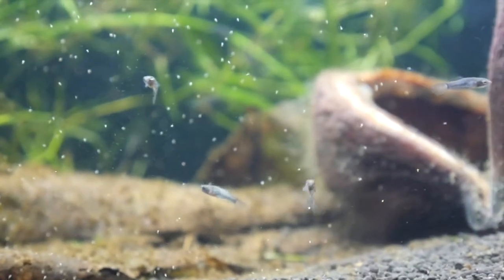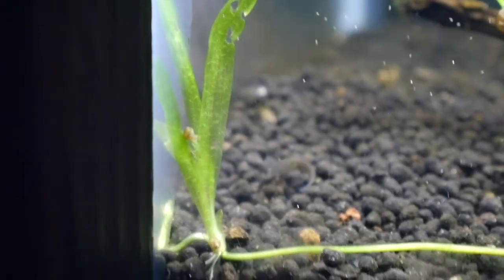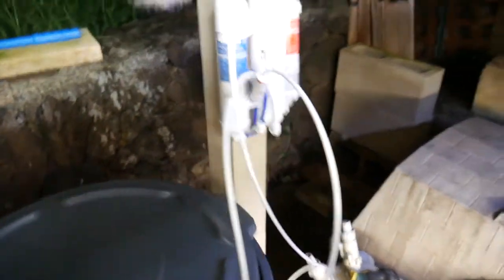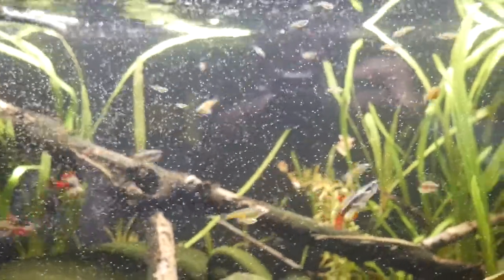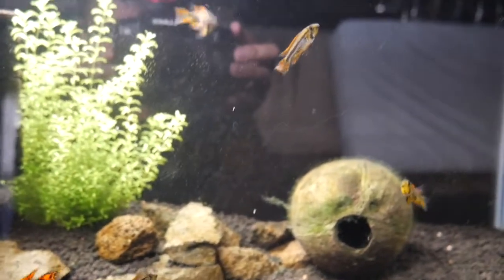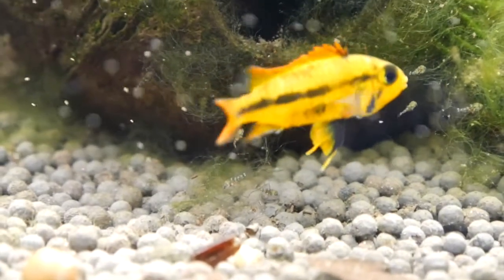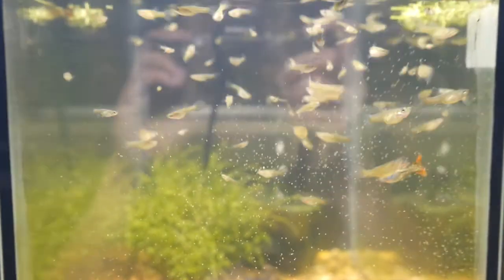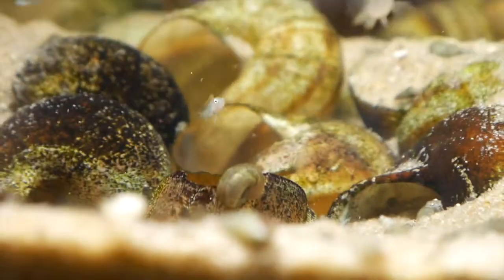Fry Fry Fry!!! 5 different species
Come see the various types of fish fry that I currently have in my fishroom.  There are 5 different species of fry in this video.